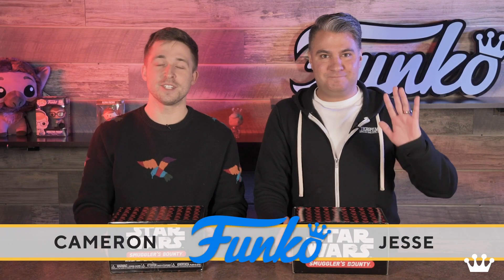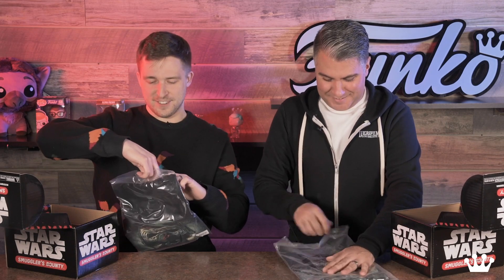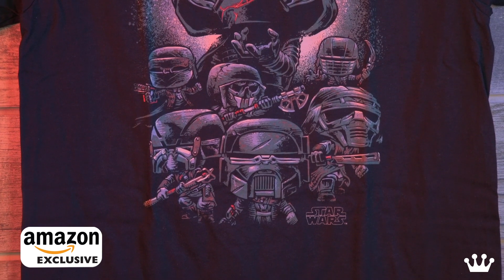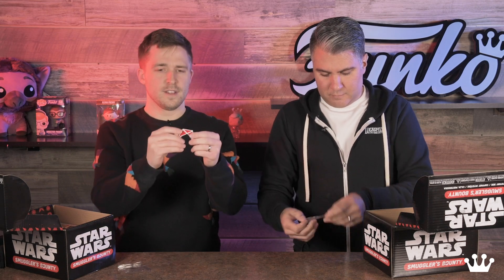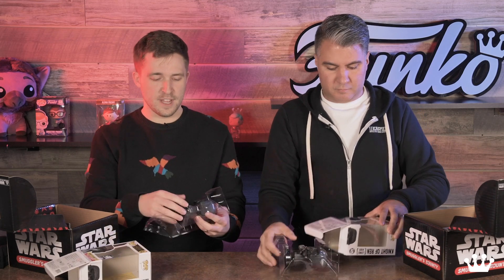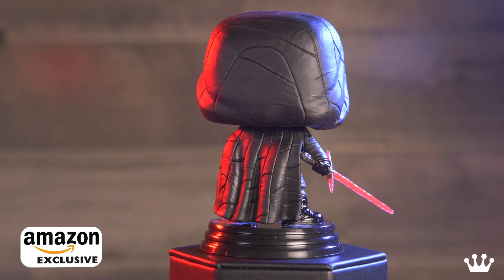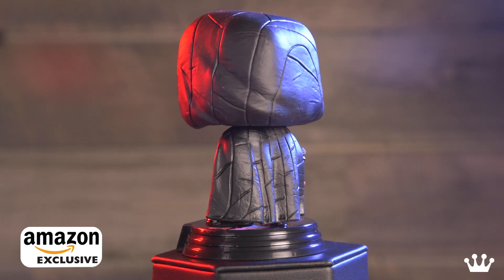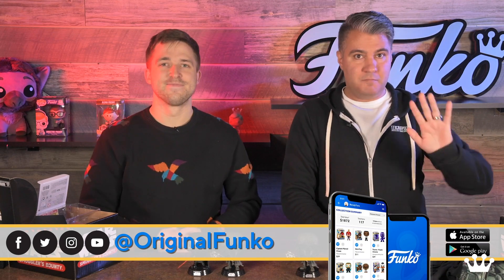Star Wars Smuggler's Bounty : 'The Rise of Skywalker' Unboxing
Cameron and Jesse unbox the Amazon exclusive Star Wars Smuggler's Bounty : 'The Rise of Skywalker' box.
Teamwork makes the dream work!
* SPOILERS AHEAD *